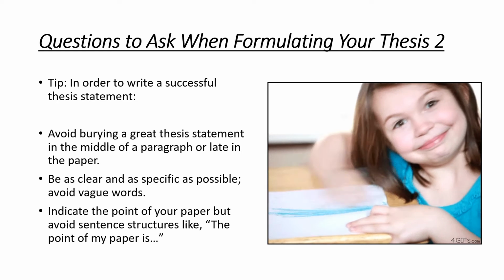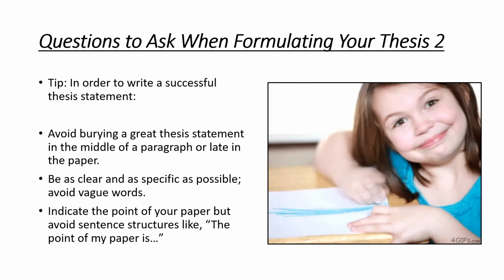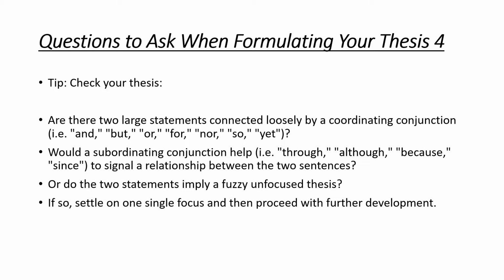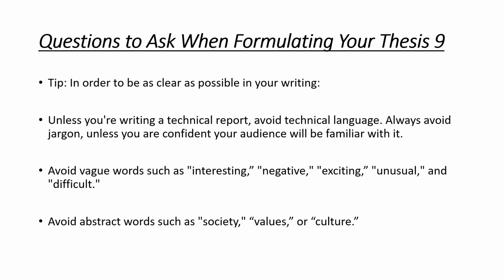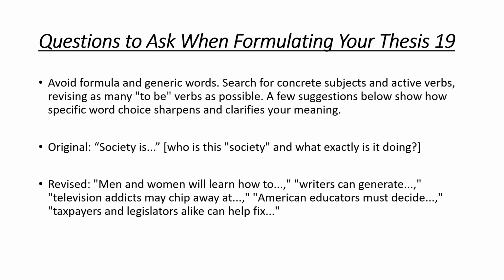COUN 3010 Thesis Statement